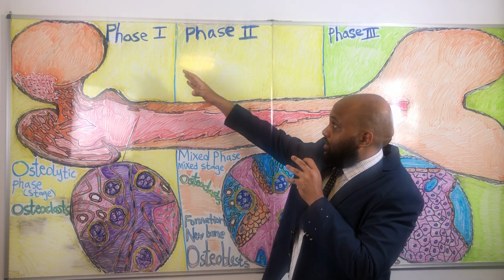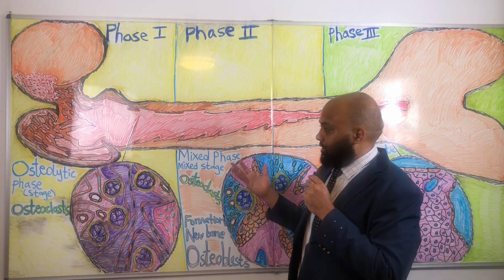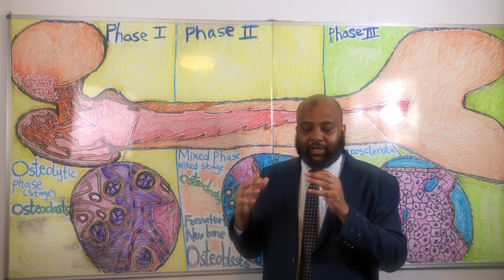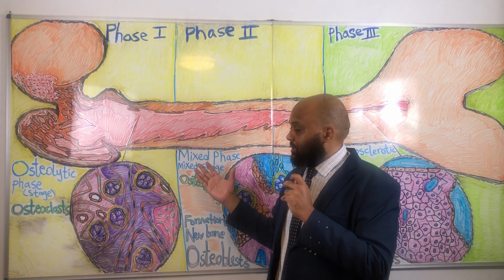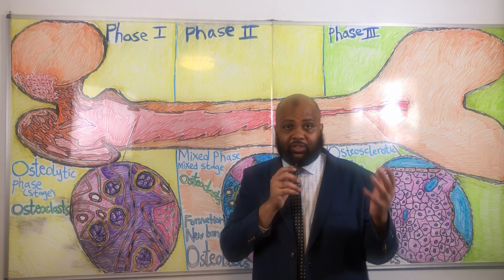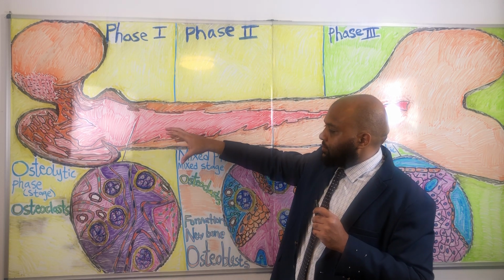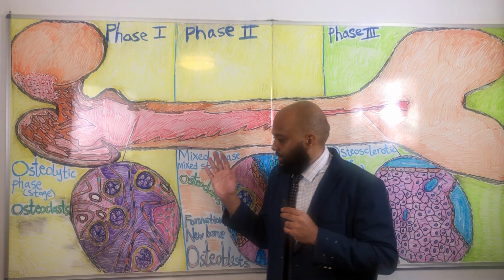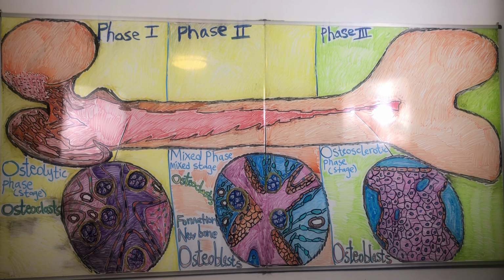Paget Disease of Bone 🦴: Inflammation of deformed Bone